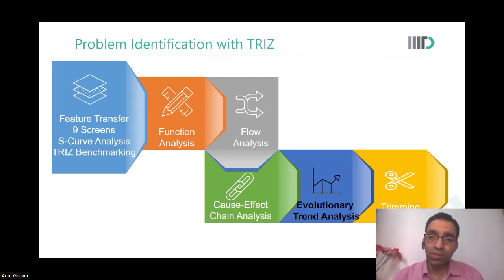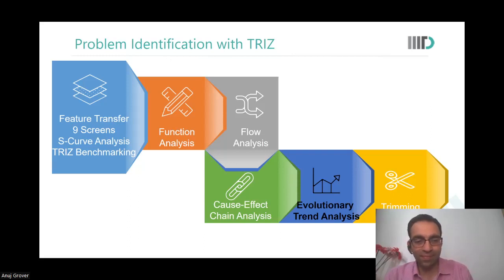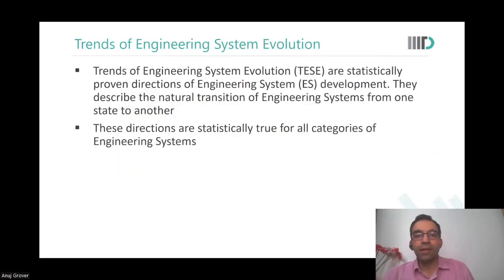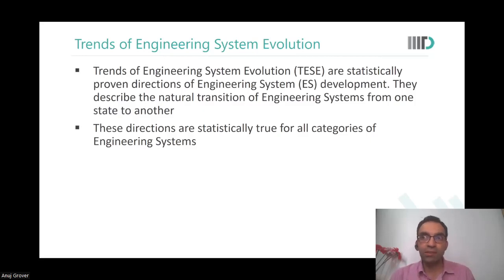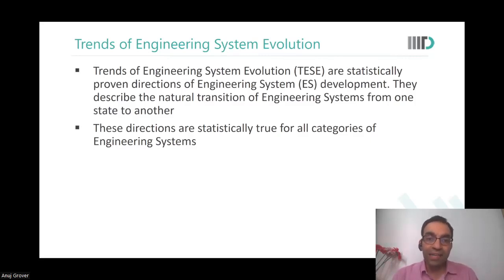16.1 Trends of Engineering System Evolution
TESE are stastically proven directions of Engineering Sysytem development